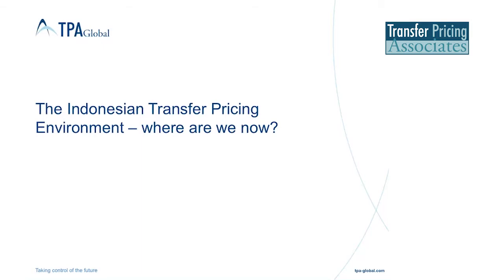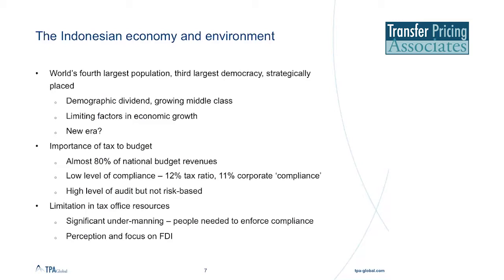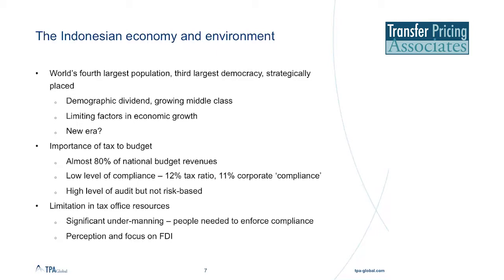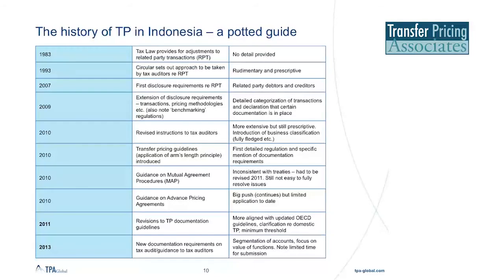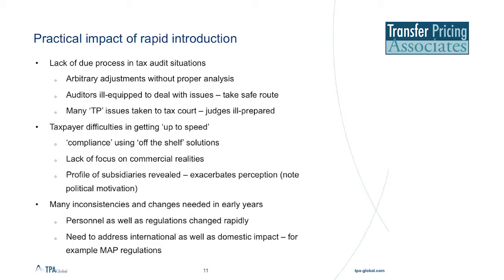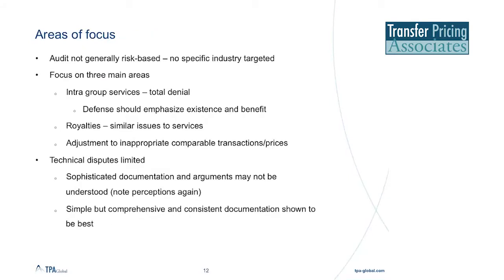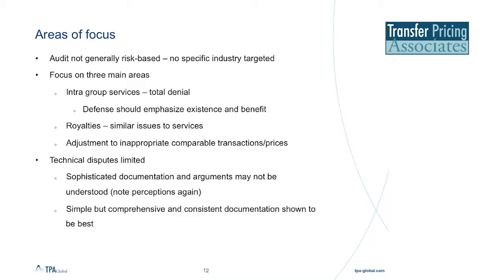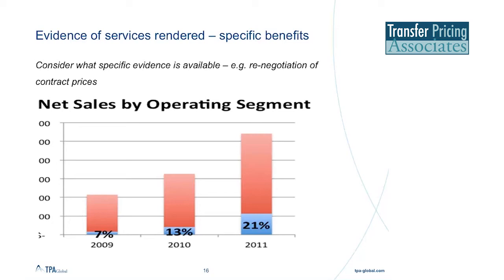The Indonesian TP environment: where are we now?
In this major and growing economy both the tax authorities and courts in Indonesia have made their first steps into the new world of transfer pricing rules and regulations. The practice of the local tax authorities is often different from the written rules and TPA will share some of its recent TP audit experience. Since trade rules and regulations get stricter on certain products, TPA is also expecting similar trends in Indonesia on transfer pricing implementation. How does Indonesia look at the TP and FDI policies of surrounding countries?

This recording will address the following:

- The Indonesian economy and the tax and TP environment
- The practical aspects of TP compliance in Indonesia
- What might be the expected impact from regional and global developments

Speaker: Graham Garven, Partner, VDB | Loi

Graham has been practicing in the Indonesian tax environment for 18 years. After dealing with a wide range of general corporate tax issues from Manager through to Partner with KPMG, Graham set up KPMG’s Indonesian Transfer Pricing Practice in 2009, leading the practice to awards in 2010 and 2012. In 2013 Graham set up the tax practice of VDB Loi, a regional firm focusing on legal and tax consulting and has led the firm to recognition in ITR’s World Tax and World Transfer Pricing. Graham now assists foreign investors and others with a full range of Indonesian tax, transfer pricing and investment issues.